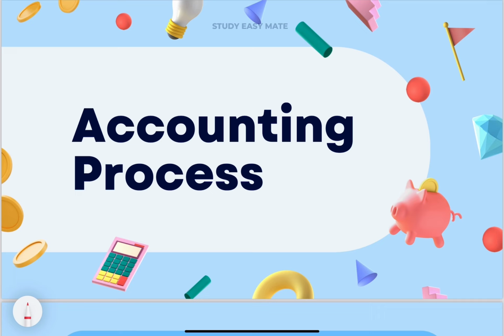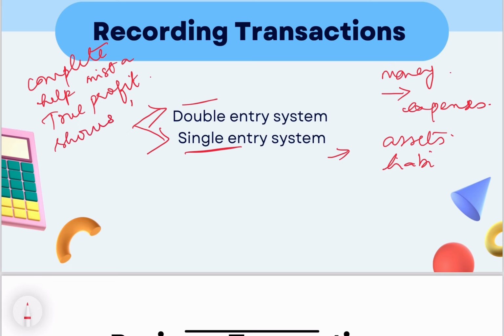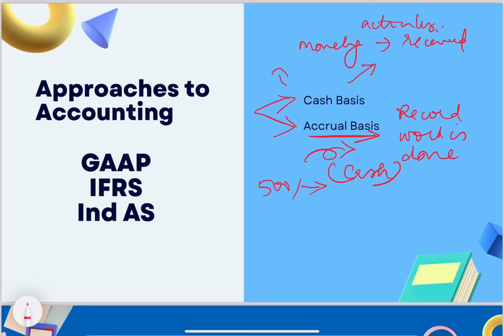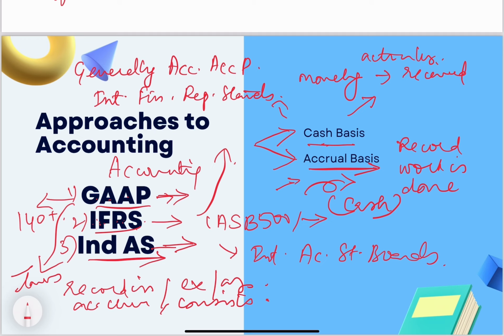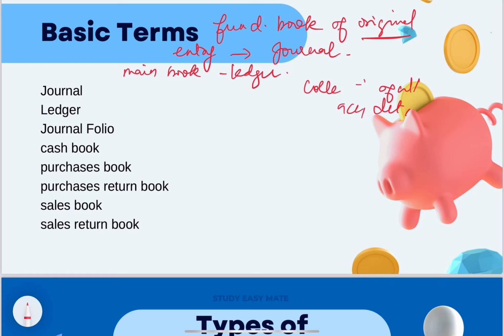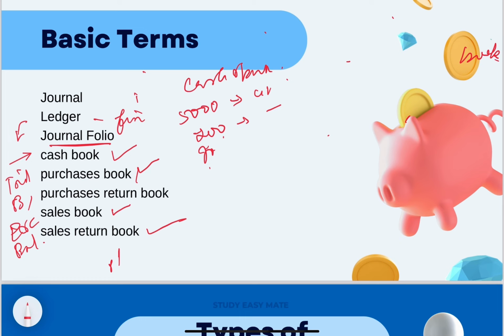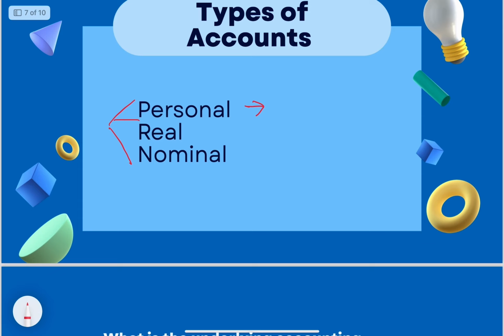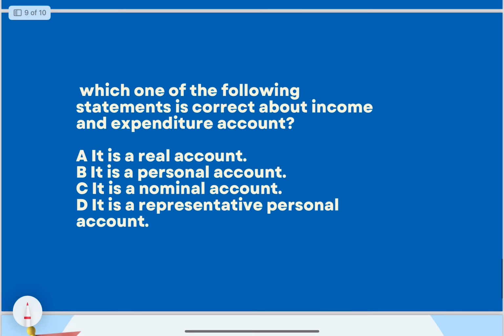ACCOUNTING PRINCIPLES | PART 2 ￼￼| UPSC EPFO EXAM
Struggling with debit, credit, GAAP, and accounting concepts? This video will make accounting feel simple — even if you’re starting from ZERO!

📌 What You’ll Learn in Minutes:
✅ Accounting Process – from transaction to final accounts
✅ Debit & Credit Rules – the golden rules you’ll never forget
✅ GAAP Principles – the must-know accounting rules
✅ Approaches to Accounting – single vs. double entry, cash vs. accrual
✅ Basic Concepts – going concern, matching principle & more!

Perfect for students, entrepreneurs, and competitive exam aspirants.

🎯 Don’t just watch — MASTER accounting basics today!